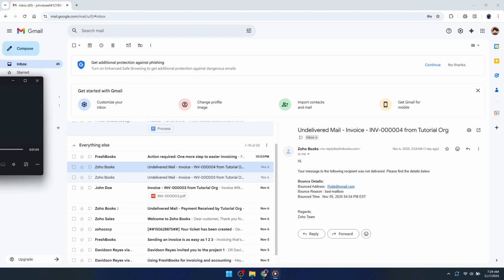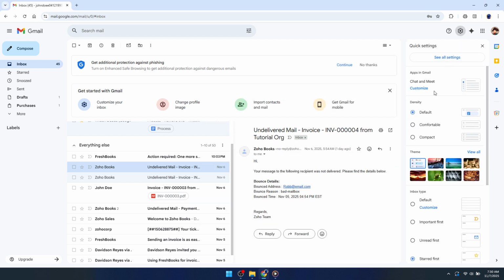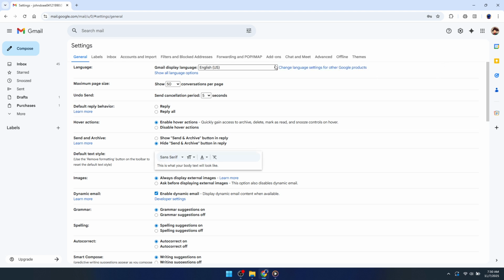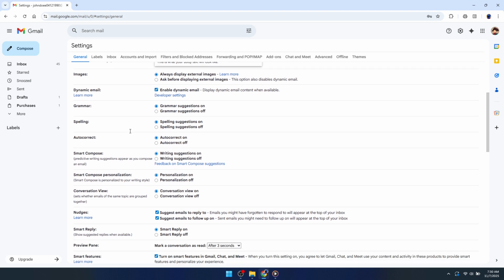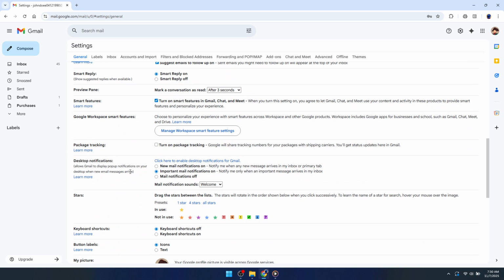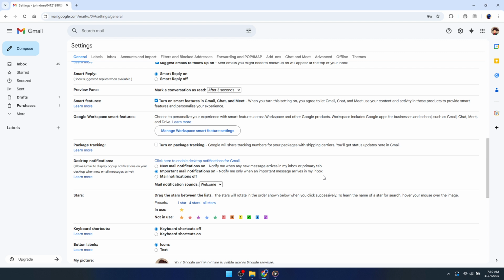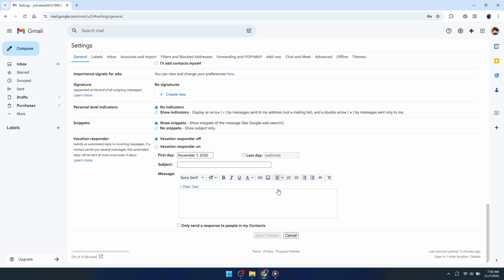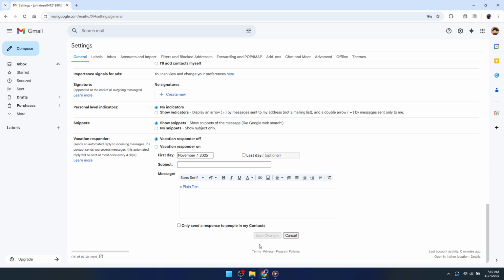How To Turn On Notifications For Important Email Only Gmail [2025 Guide]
In today's video we cover: gmail notifications, email alerts, important emails, turn on notifications, email settings, gmail tips, how to use gmail, manage notifications, email management, gmail tutorial, inbox organization, email productivity, notification settings, important email tips, gmail features, tech tips, email preferences, productivity hacks, email filters

-Google Drive
-Google Meets
-Google Sheets
-Google Chrome
-Google Forms
-Google Gmail